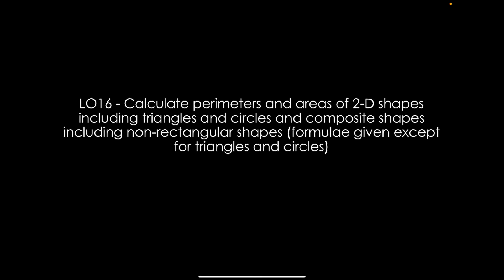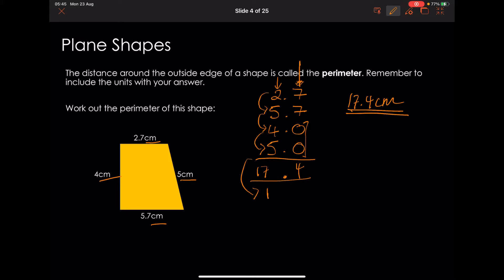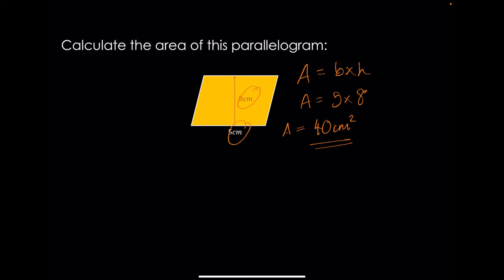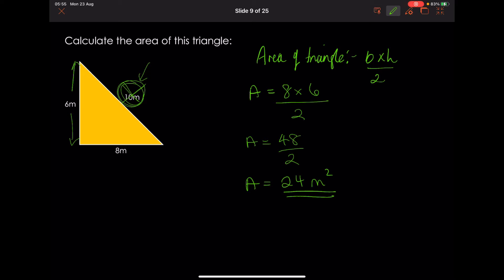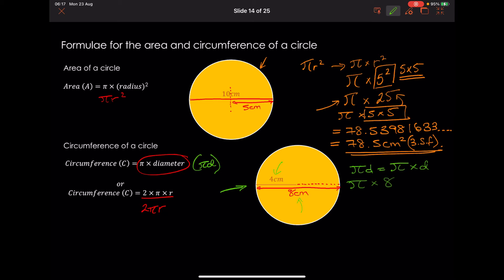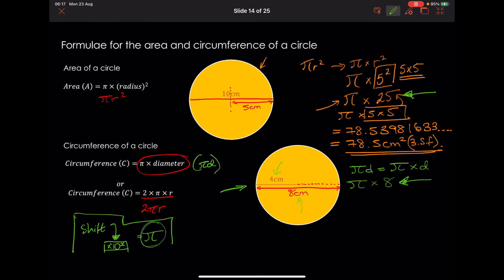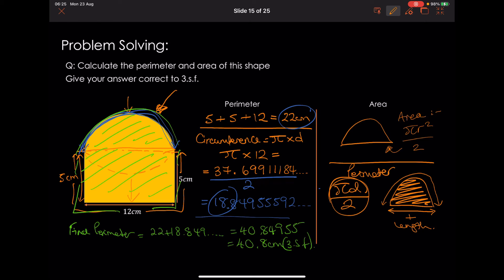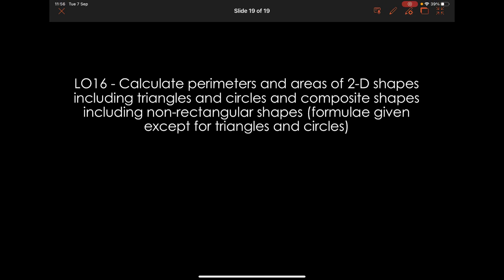Perimeter and Area of 2D shape (triangles, circles and composite shapes) for Functional Skills Maths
Calculate perimeters and areas of 2D shapes including triangles, circles and composite shapes including non-rectangular shapes (formulae given except for triangles and circles.